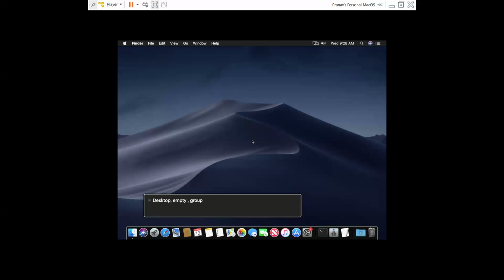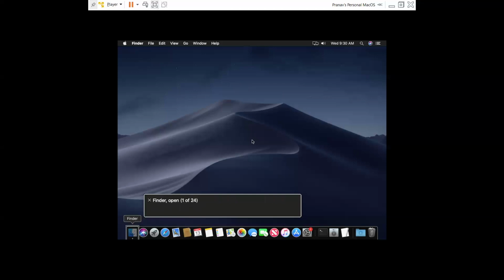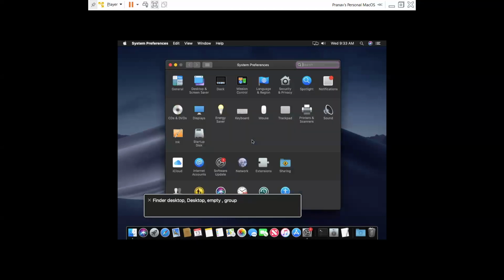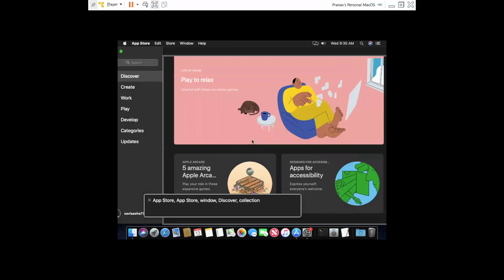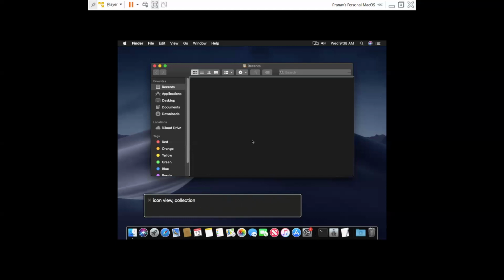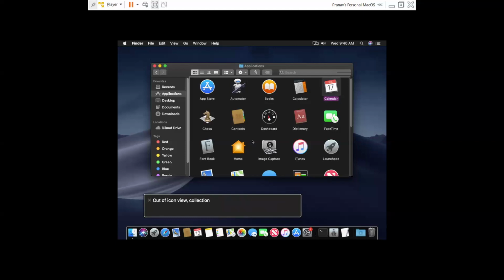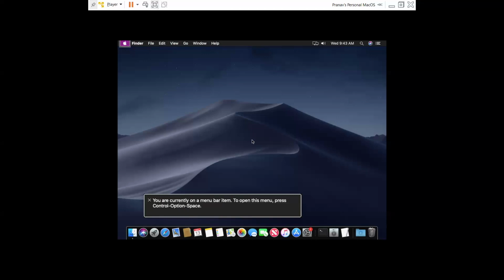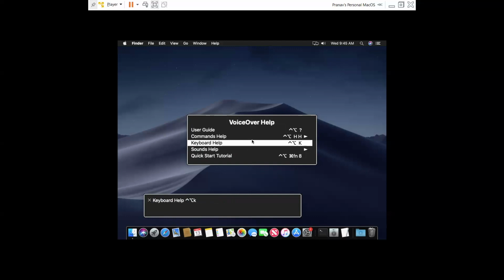Demystifying Voice-Over on Mac ---- Part 1 (Basic Navigation and UI elements)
This is a video tutorial on using Voice-Over, by Pranav Savla, a blind student from Vision-Aid.

This video covers Basic Navigation and UI on Mac using the Screen Reader Voice-Over on Mac.

What is VoiceOver?
VoiceOver is a screen reader built into Apple Inc.'s macOS, iOS, tvOS, watchOS, and iPod operating systems. By using VoiceOver, the user can access their Macintosh or iOS device based on spoken descriptions and, in the case of the Mac, the keyboard. The feature is designed to increase accessibility for blind and low-vision users, as well as for users with dyslexia.  It includes the option to magnify the screen, control the keyboard, and provide verbal descriptions to describe what is happening on the screen. It also has the capacity to read aloud file content, as well as web pages, E-mail messages, and word processing files.

What are screen readers?
Screen readers are software programs used to help the visually impaired to easily access electronic information. These software programs run on a computer in order to convey the displayed information through voice (text-to-speech) or braille (refreshable braille displays) in combination with magnification for low vision users in some cases.

Credits/Thanks

Demystifier: Pranav Savla -- a Vision-Aid student (for planning, teaching and demystifying)

Connector: Dr. Sonal Patel -- a Vision-Aid Mentor (for recording, editing and connecting)